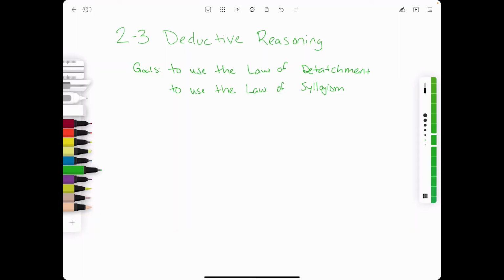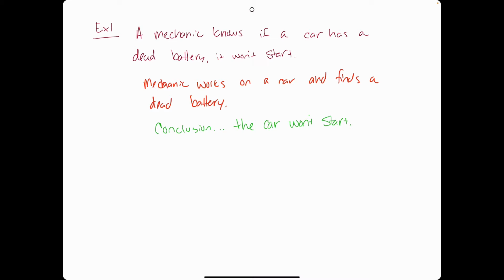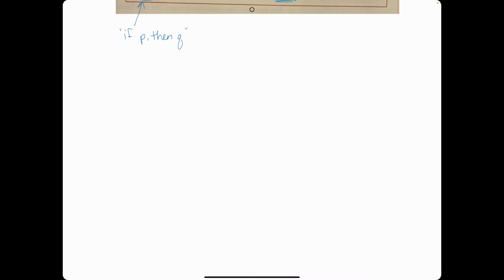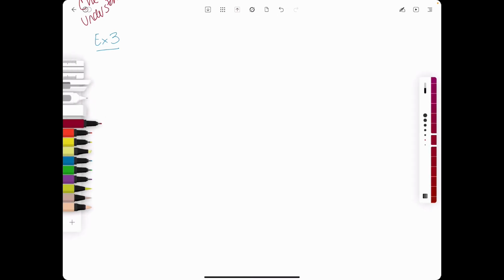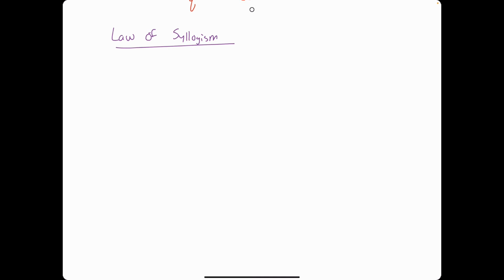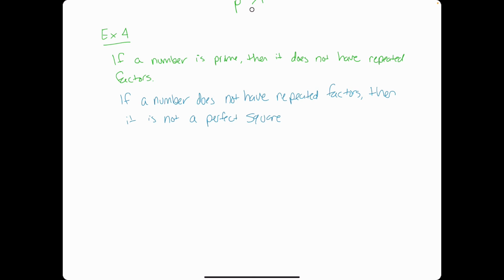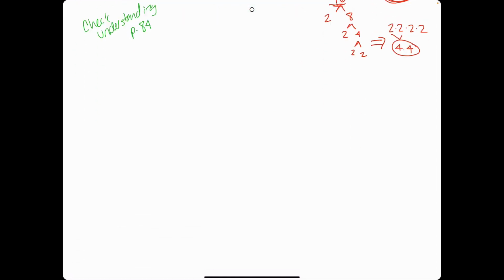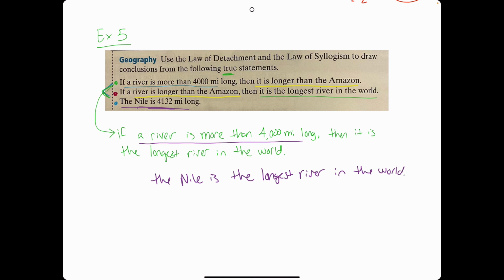Geometry 2-3 Deductive Reasoning